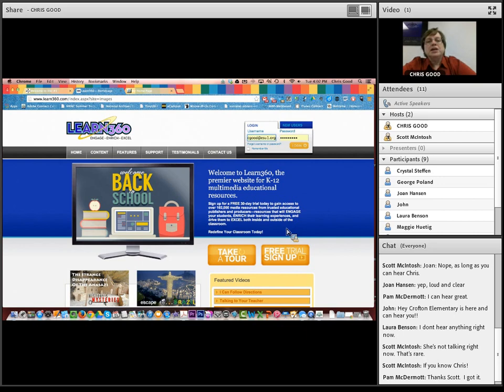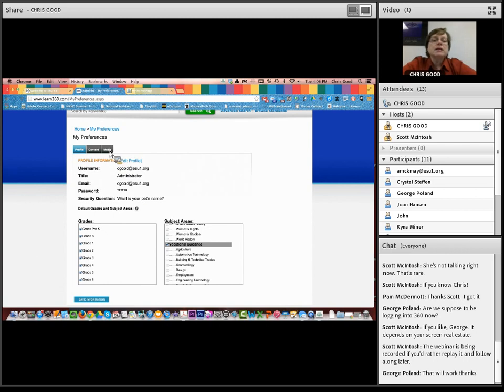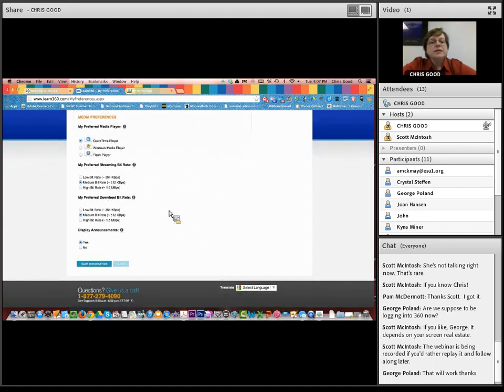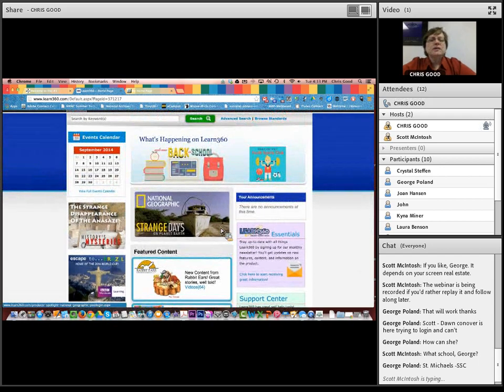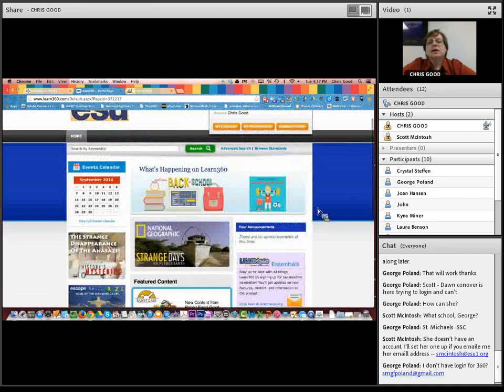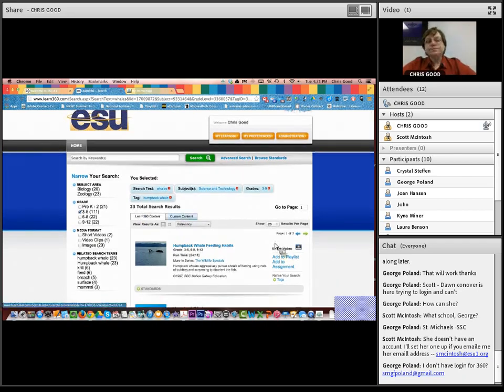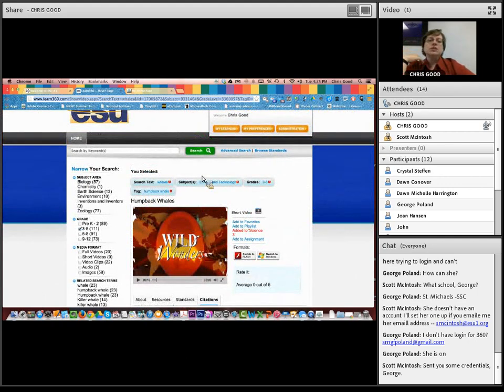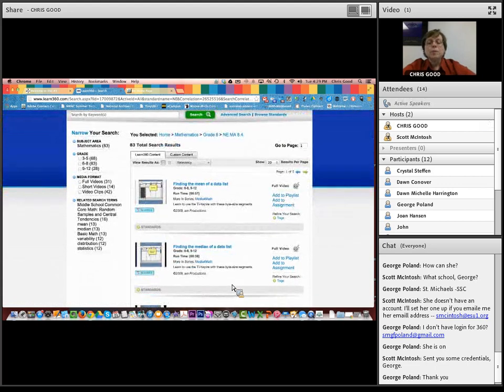Learn 360 Webinar-Sept 2014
Chris Good demonstrates key features found in Learn 360.  This is a digital resource offered to ESU 1 districts.